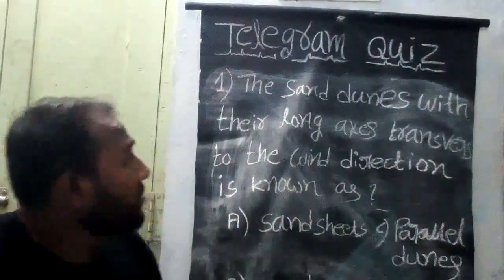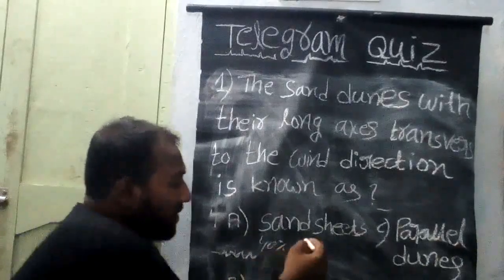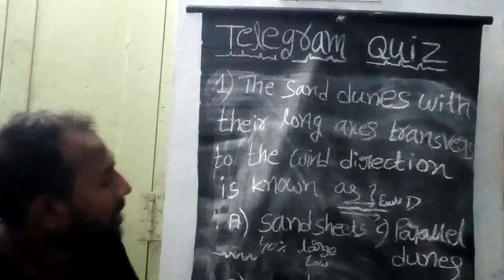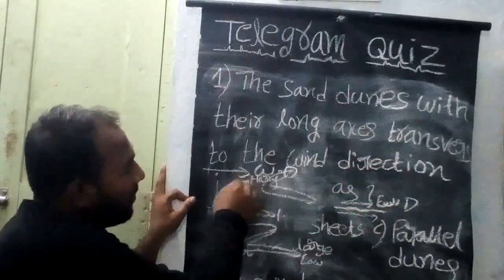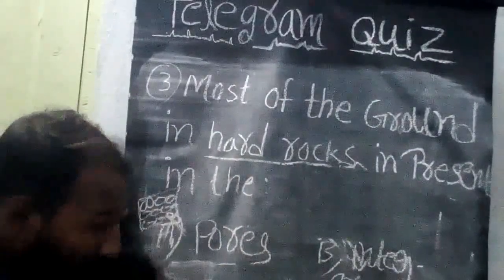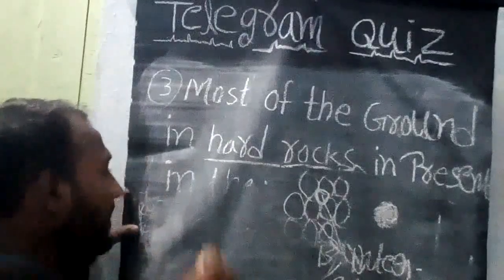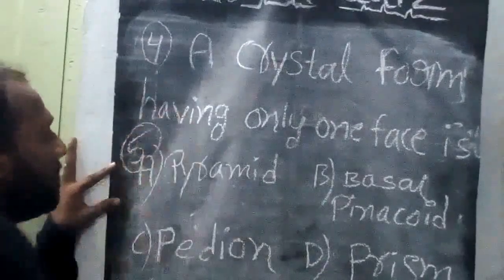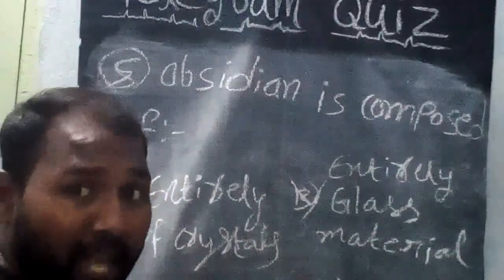Telegram quiz explanation class 2